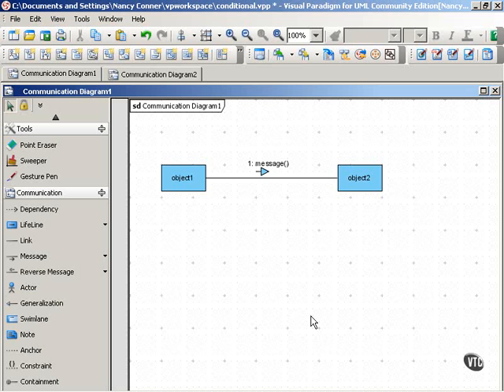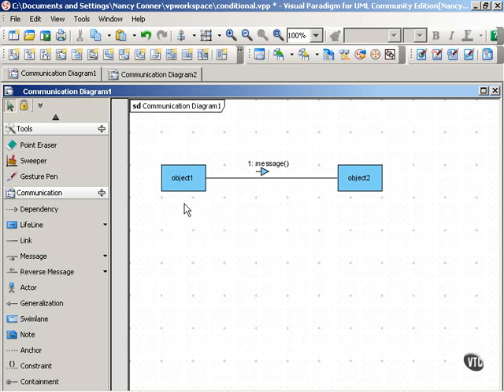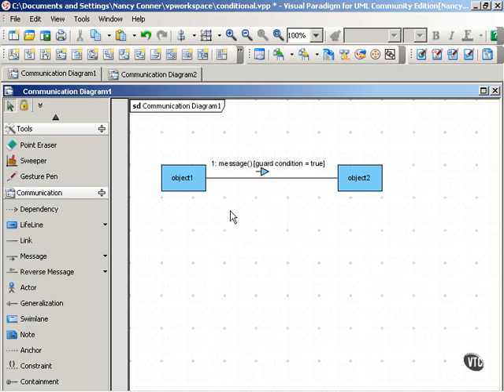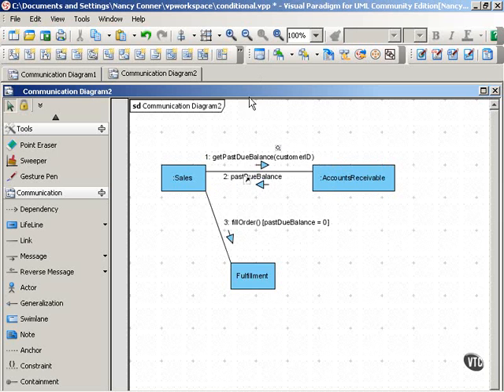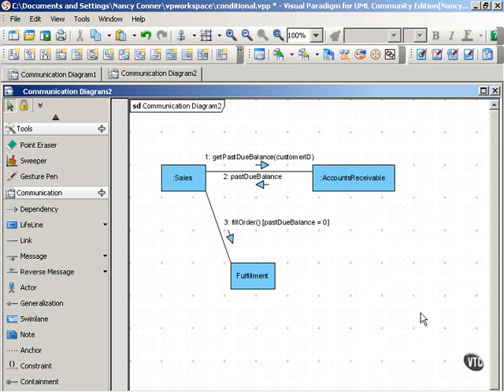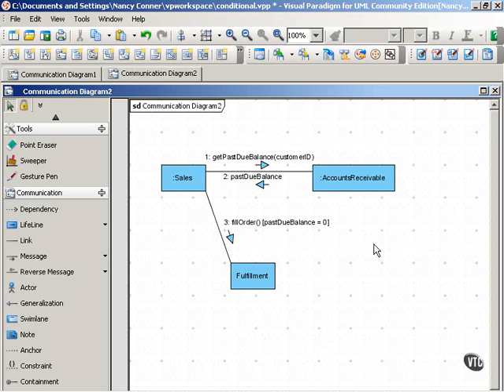11.04_Conditional Messages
Communication Diagrams